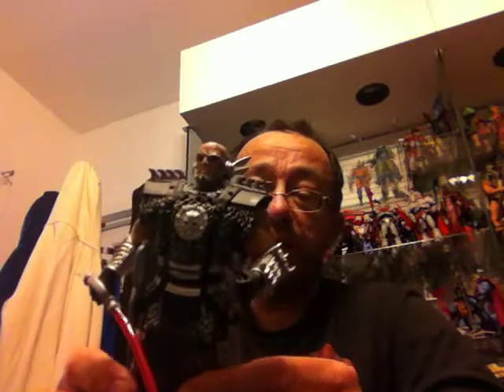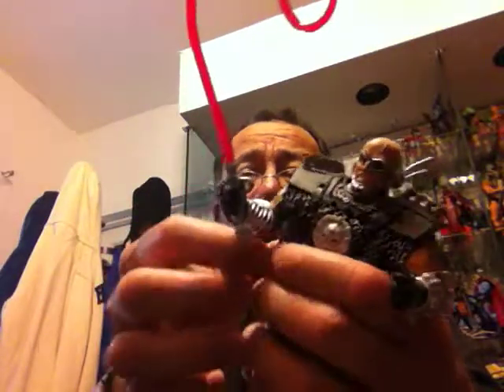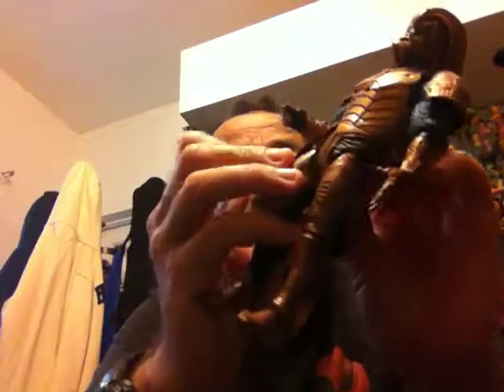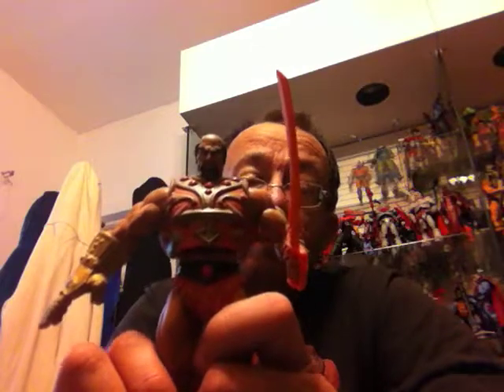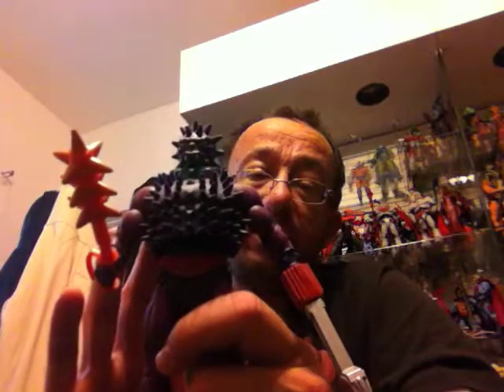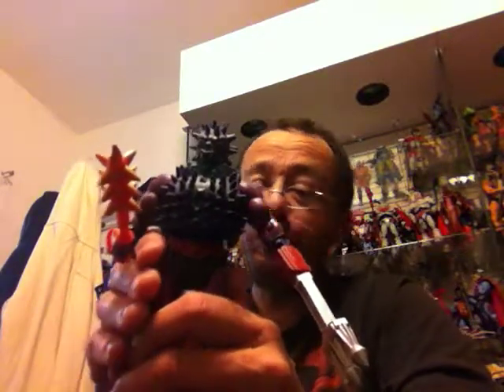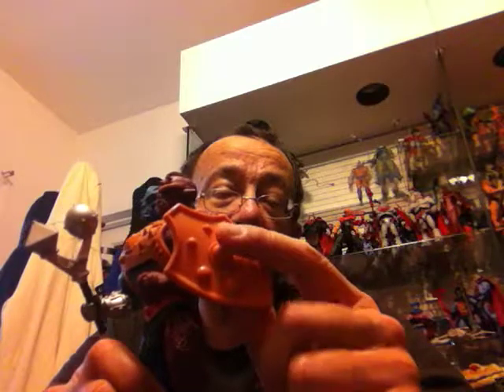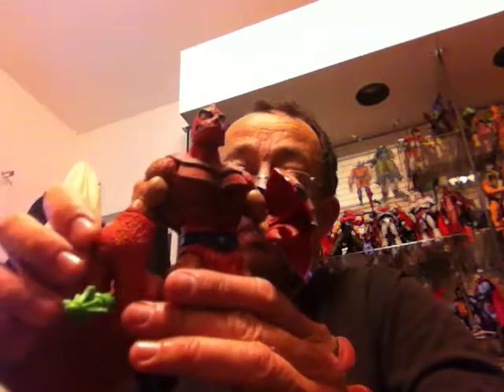Masters of the universe classics review-Evil warriors Part 1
Review of Skeletor's evil warriors: Blade, Saurod, Two-Bad, Whiplash, Webstor, Clawful, Jitsu and Spikor.